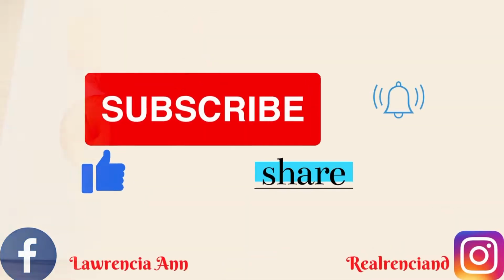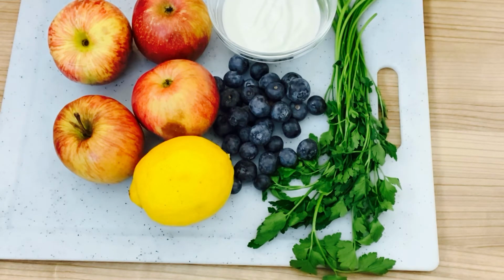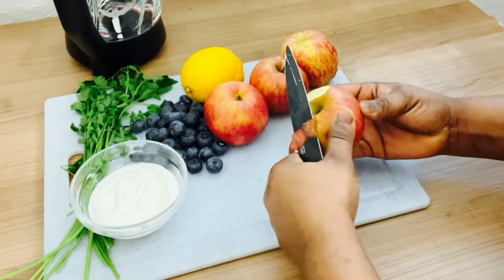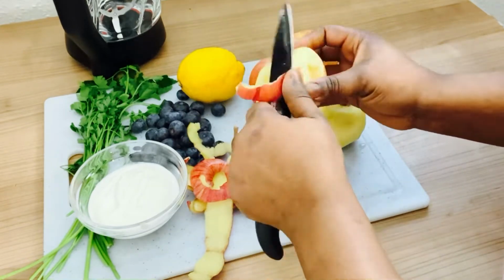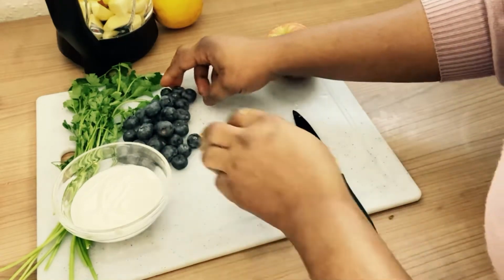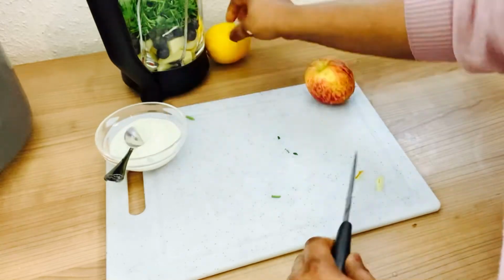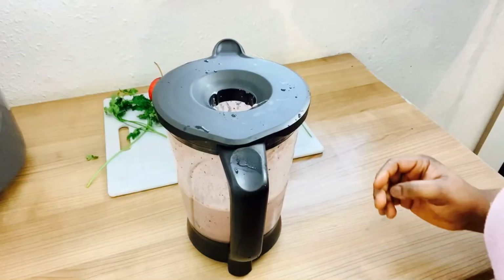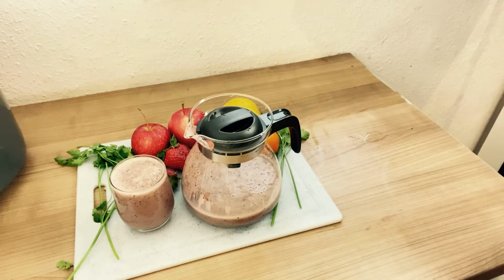HOW TO MAKE HEALTHY FRUIT SMOOTHIE FOR WEIGHT LOSS | HEALTHY LIFE STYLE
Hello and welcome to back to the channel. Happy Valentine’s Day to you All. So in today’s video I will be showing you how I make my healthy fruit smoothie for weight loss. It’s so healthy and nutritious anyone can drink this smoothie to help detoxify your body system, reduce bloating and regulate blood pressure.

Please try to watch it to end to see how I make this smoothie. Here are the fruits and vegetables I used for this recipe.

Lemon 🍋
Blueberry 🫐
Apple 🍎
Parsley 🌿
Plain yogurt 🍦
Water 💧